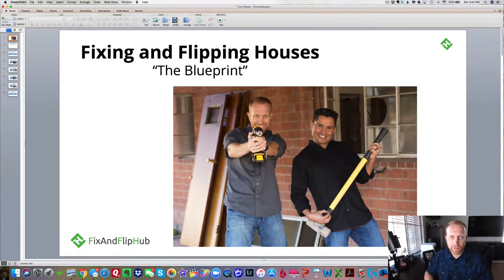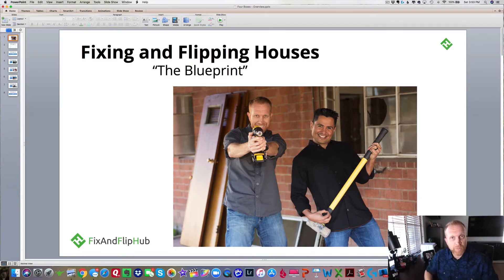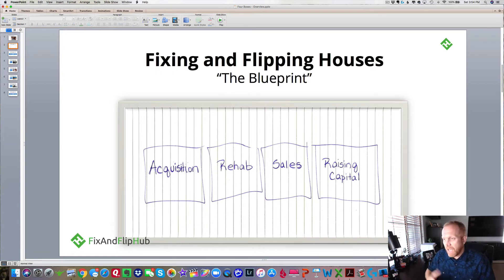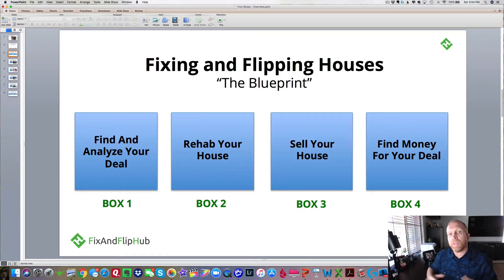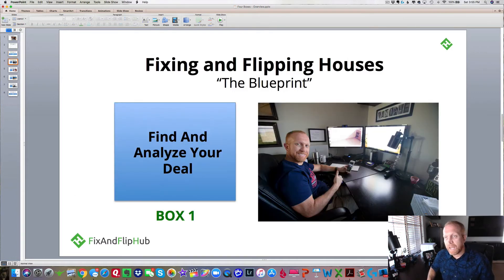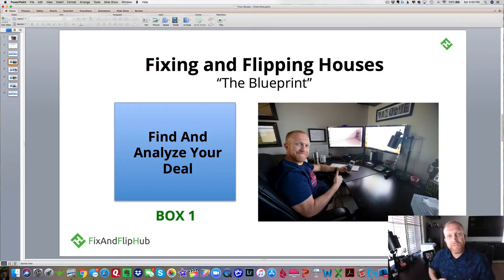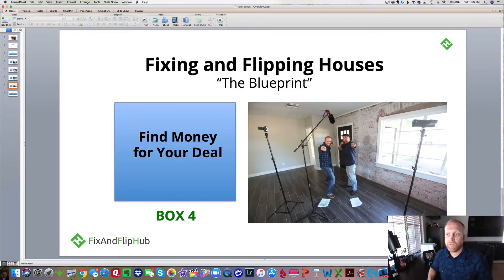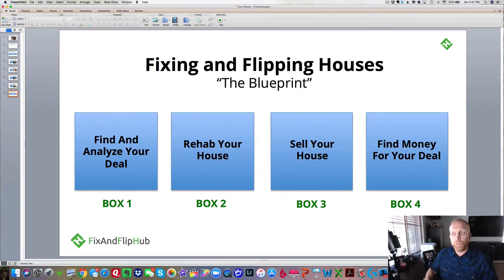How to Fix and Flip a House: An Overview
In this video, Marty Boardman of Fix and Flip Hub shares how to fix and flip a house, step-by-step. He explains there are four boxes, or divisions, to any fix and flip project and shares the blueprint for fixing and flipping a house in any real estate market.